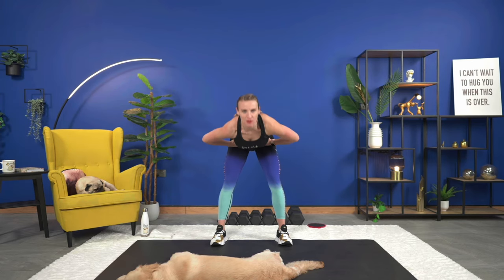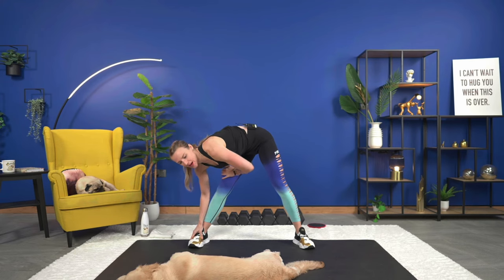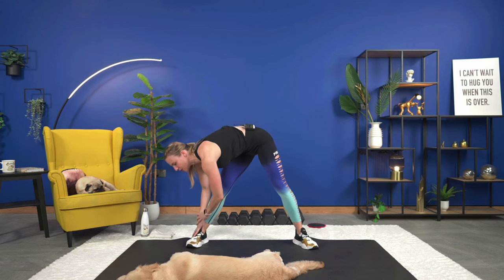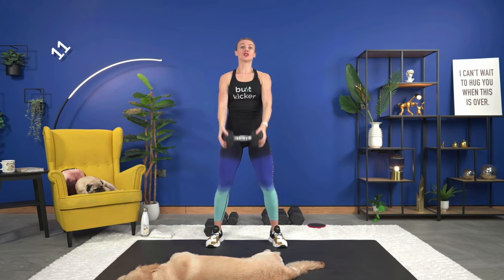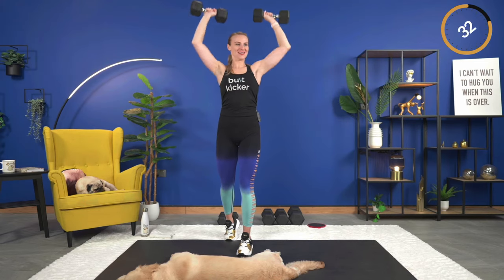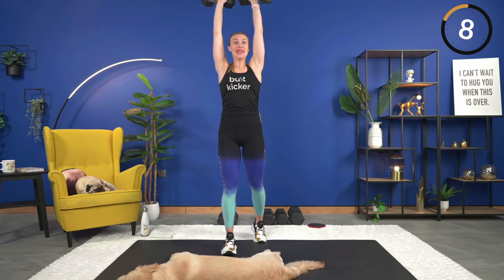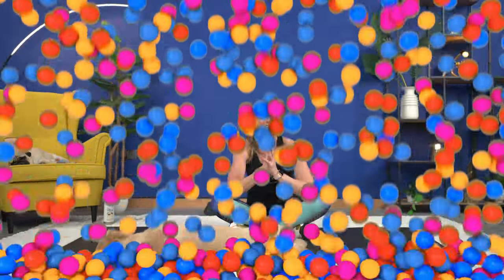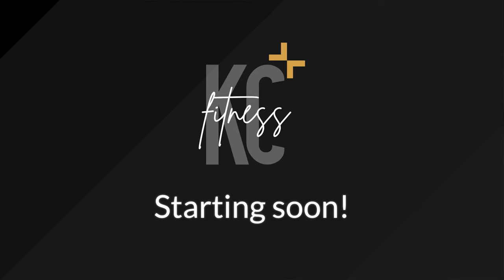LIVE Strength Training | 30 min Full Body Dumbbell Workout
Join the best community of butt-kickers for the best FREE online strength training home workouts LIVE every Saturday!

As always focus on maintaining proper form and a full range of motion, work at your own pace, go heavy enough, challenge yourself, and of course, make the most of it!

Kaleigh